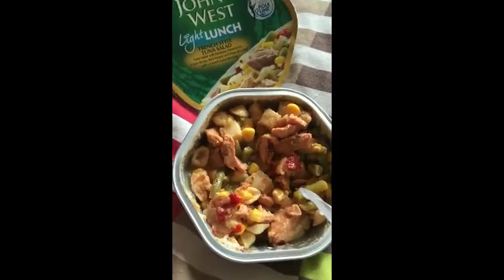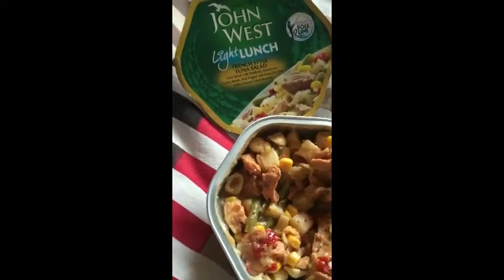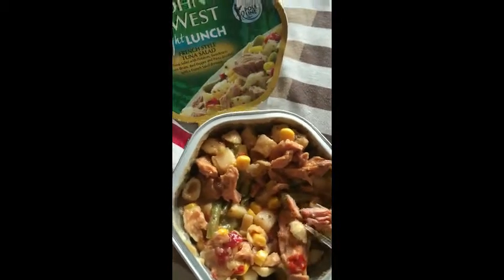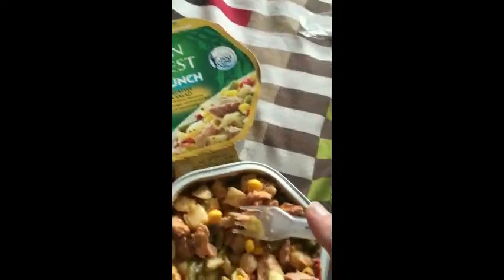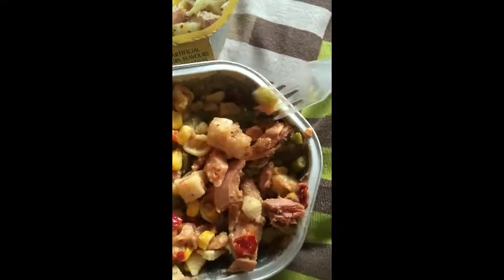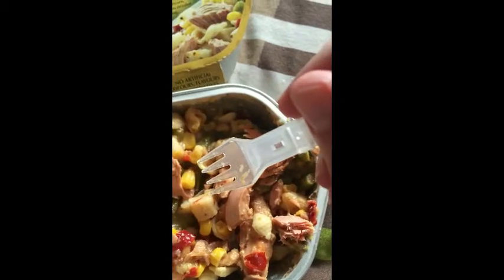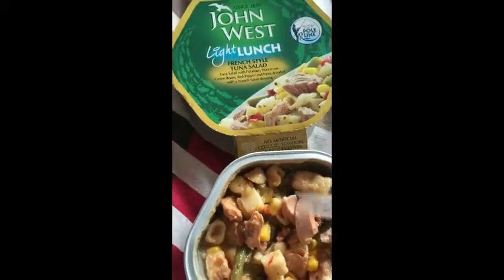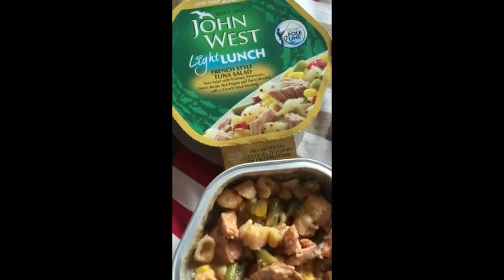John West Light Lunch TUNA ( French Salad ) Review!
Review Of The JOHN WEST TUNA "French Style" SALAD Light Lunch.

Really Hope You Enjoy This One... Only Will Get Better... MORE TO Come..!!

Ingredients...

Nutritional INFO... (Per 100G)

Energy kJ 418
Energy kCal 99
Protein(g) 7.5
Carbohydrate(g) 9.8
Sugars(g) 2.3
Fibre(g) 2.5
Fat(g) 2.8
of which saturates(g) 0.7
Polyunsaturates(g) - n/a
Omega 3(g) -  n/a
Sodium(g) 0.3

Allergies...

Contains Fish, Wheat, Egg, Mustard.

About John West Seafoods.

John West Foods is a United Kingdom-based seafood marketing company established in 1857, and currently owned by Thai Union Group of Thailand. They are known as a producer of canned salmon and tuna, and also supply mackerel, sardine, herring, brisling, anchovies and shellfish.

The original company was founded by T. L. Pelling and C. H. Stanley, who created Pelling Stanley and Company in 1857. The company soon specialized in importing canned food, which at the time was a novel product. By 1879, they were importing canned salmon from the John West company in Oregon, USA. Pelling Stanley purchased the rights to use the John West name in 1888. The first shipments of John West Salmon appeared in 1892.

By 1924, the three companies, operating separately, were all associated with Unilever:
Angus Watson and Co.
R B Green and Co.
Pelling Stanley and Company

By 1964, Unilever had merged the three into one company, John West Foods. Branches were expanded to Australia and Africa in 1974.

In 1997, Heinz acquired the brand and the majority of the John West Food company operations, excluding those in Australia, New Zealand and South Africa which continued to be part of Unilever. In March 2006, Heinz sold its European Seafoods business to French-based MW Brands, itself owned by Lehman Brothers banking group, for EUR 425 million.

In 2010, Thailand-based seafood processing company Thai Union Group bought MWBrands, becoming the world's largest canned-tuna producer.

Click The Like & SUB Button's ;)